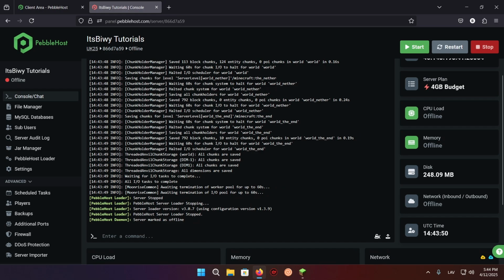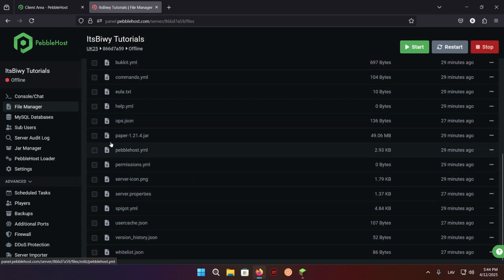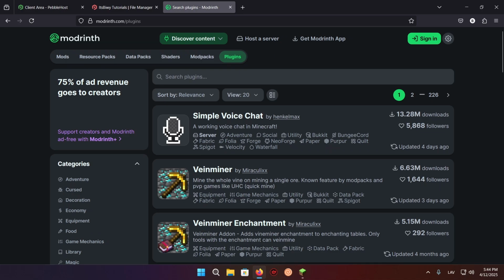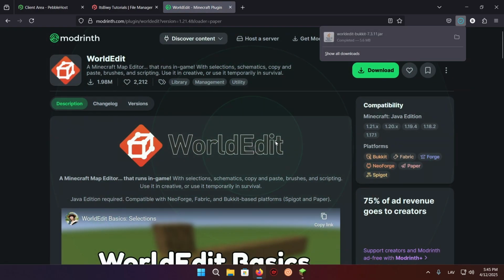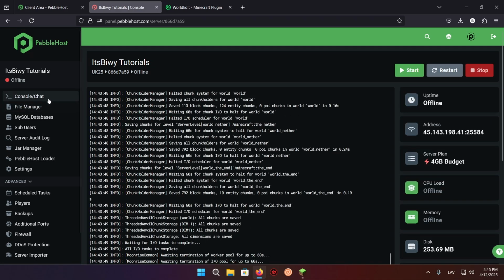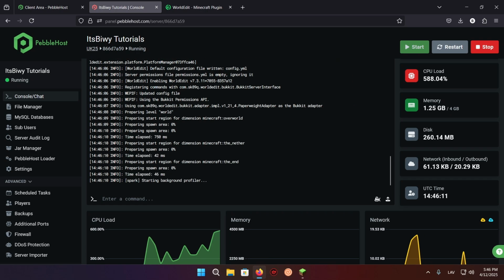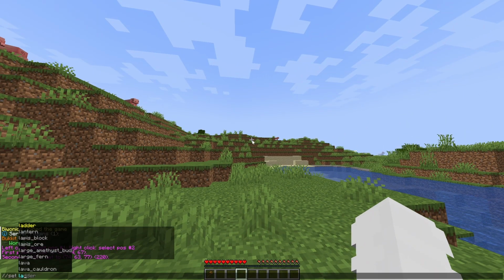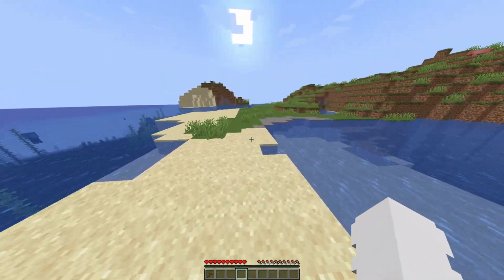How To Add Plugins To Your Server | Budget Minecraft Server | Pebblehost Server Hosting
This is part of a series of videos.

Minecraft Budget Server Guides:

Categories:
Minecraft
Budget Server
Minecraft Server
Budget Server Minecraft
How To Get A Free Minecraft Server
How To Get A Cheap Minecraft Server
How To Make A Java & Bedrock Server
How To Make A Java & Bedrock Minecraft Server
How To Add Plugins To A Pebblehost Server
How To Make A Server Using Pebblehost
How To Change Version Pebblehost
How To OP Players Pebblehost
How To Ban Players On Pebblehost
How To Use Console On Pebblehost
How To Change IP On Pebblehost
How To Ban IPs On Pebblehost
How To Mute Players On Pebblehost
How To Get WorldEdit On Pebblehost
How To Add Mods To A Pebblehost Server
How To Add Plugins To A Aternos Server
How To Make A Server Using Aternos
How To Change Version Aternos
How To OP Players Aternos
How To Ban Players On Aternos
How To Use Console On Aternos
How To Change IP On Aternos
How To Ban IPs On Aternos
How To Mute Players On Aternos
How To Get WorldEdit On Aternos
How To Add Plugins To An Aternos Server
How To Add Mods To An Aternos Server
How To Add Plugins To A Sparked Hosting Server
How To Add Mods To A Sparked Hosting Server
How To Add Plugins To A BisectHosting Server
How To Make A Server Using BisectHosting
How To Change Version BisectHosting
How To OP Players BisectHosting
How To Ban Players On BisectHosting
How To Use Console On BisectHosting
How To Change IP On BisectHosting
How To Ban IPs On BisectHosting
How To Mute Players On BisectHosting
How To Get WorldEdit On BisectHosting
How To Add Mods To A BisectHosting Server
How To Add Plugins To A Shockbyte Server
How To Make A Server Using Shockbyte
How To Change Version Shockbyte
How To OP Players Shockbyte
How To Ban Players On Shockbyte
How To Use Console On Shockbyte
How To Change IP On Shockbyte
How To Ban IPs On Shockbyte
How To Mute Players On Shockbyte
How To Get WorldEdit On Shockbyte
How To Add Mods To A Shockbyte Server
How To Add Plugins To A Apex Hosting Server
How To Add Mods To A Apex Hosting Server

- Caveyn